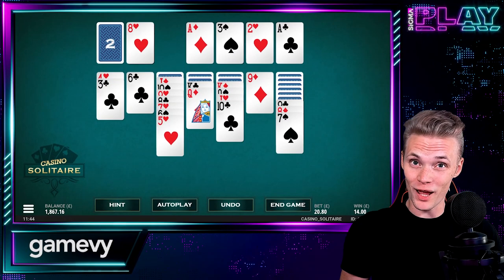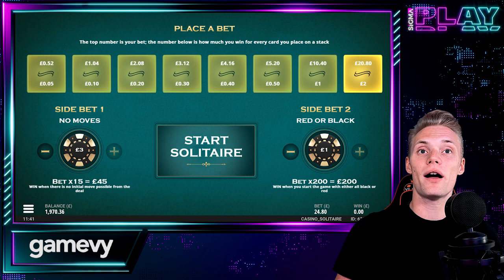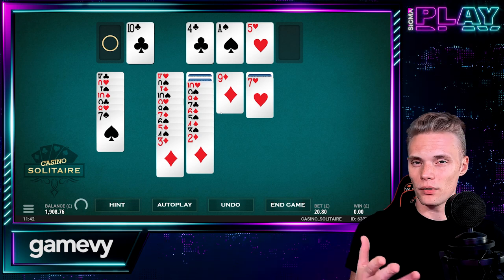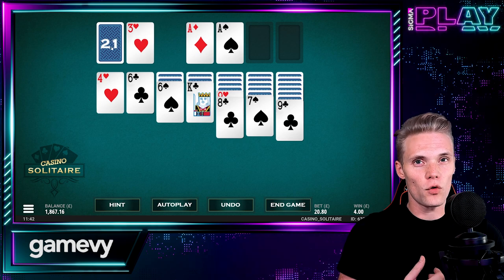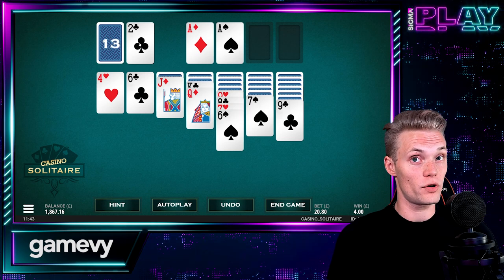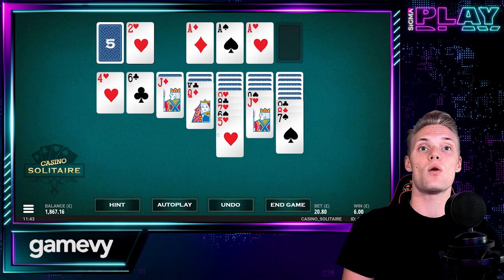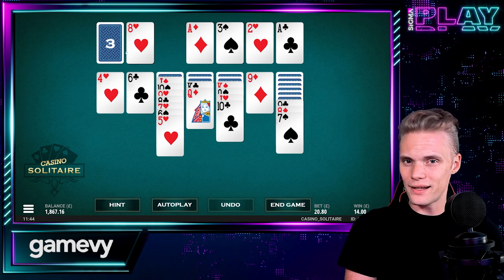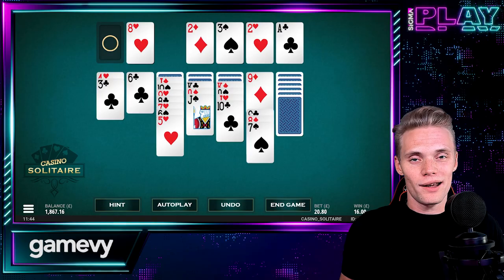Casino Solitaire Online Slot Machine Game Review by SiGMA Play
Every gambler who likes gamevy slot machines is offered to get an unimaginable experience with another gorgeously designed, five reels and 20 payout lines card game-themed slot which is called Casino Solitaire which was released in November 2020. This slot has vibrant animations and graphics and gameplay that will offer gamblers a spectacular experience.

Slot machine has RTP= 96.8%, so it pays fairly well over time. Low volatility, or dispersion, of this slot assumes that the game will pay out fairly smaller wins more or less all the time. This type of game will suit low-risk casual players who like regular winnings and long play sessions. The max betting level of the Casino Solitaire is extremely low, and the potential is not something that will attract serious players, so the slot is more for the rec player than hardcore gamblers and high rollers. This slot surely also has mobile version, both for iPhone and Android.

00:00 - Intro
01:06 - Games Design
01:32 - Games Mechanics
01:57 - Payouts
02:23 - Sidebets
02:59 - Final Thoughts
03:24 - Why this game stands out?